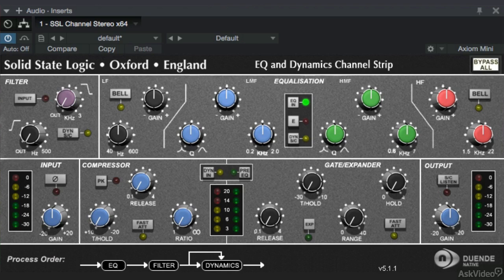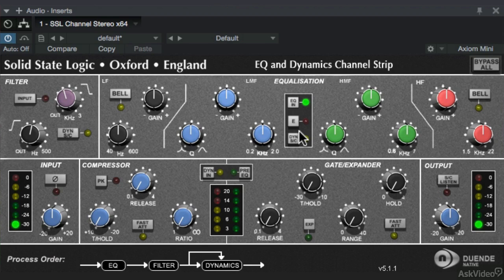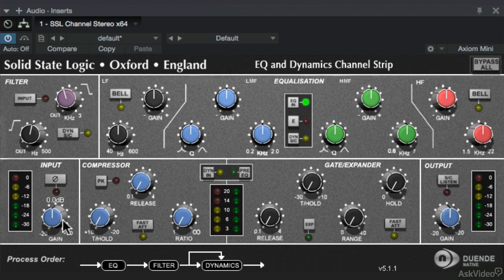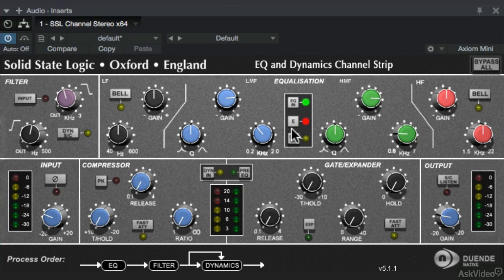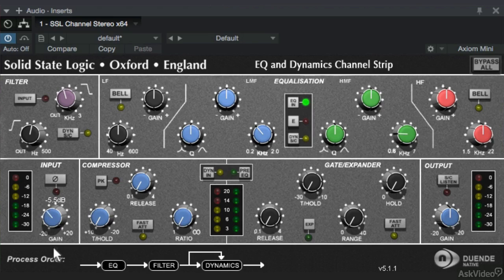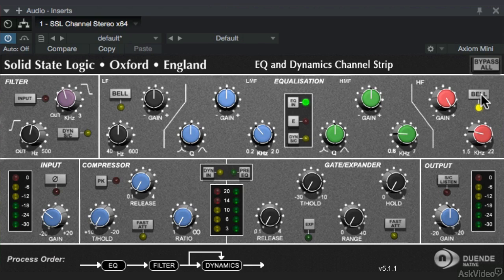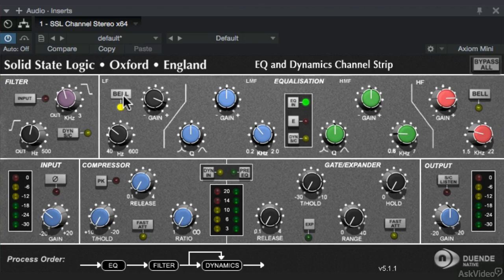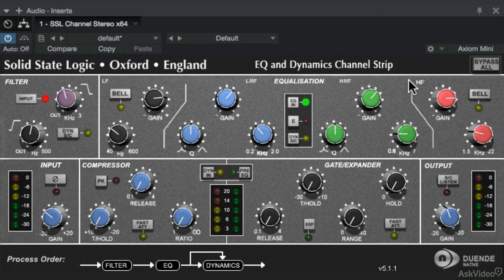Solid State Logic 101: SSL Duende Native - 4. Equalizer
Solid State Logic 101: SSL Duende Native by Alex Solano
Video 4 of 19 for Solid State Logic 101: SSL Duende Native

When a company like Solid State Logic (SSL) makes their legendary sound available to anybody with a DAW, weve got to pay attention. This amazing Duende Native bundle does exactly that... and weve got trainer Alex Solano here giving them all the attention they need! This example-filled course reveals what these plugins do, explains why you would use them and then shows you HOW to use them.

Learn the Classics:
Channel Strips, Filters, EQs, Gate/Expanders and Compressor/Limiters

Experience the X-Models:
X-Verb, X-Phase, X-EQ, X-Comp, X-ValveComp and X-Saturator

Alex concludes this course with tutorials on the the Special Processors: the Drumstrip and the Vocalstrip. So sit back, put on your earbuds and see how to get that famous SSL sound in this Duende Native course with audio expert Alex Solano.